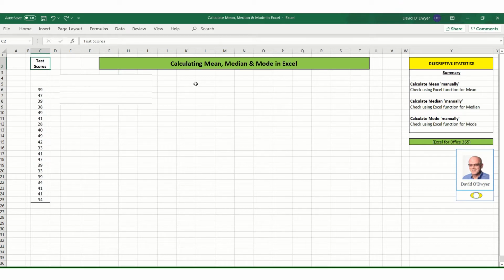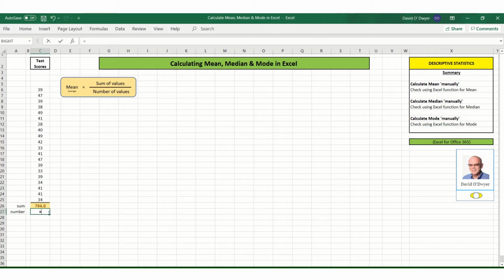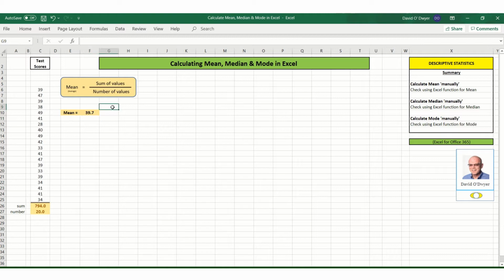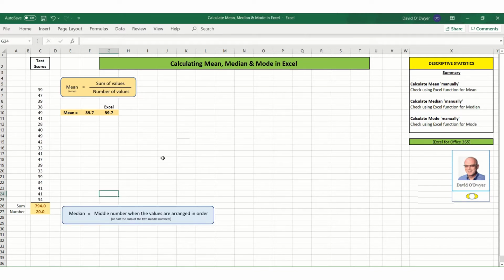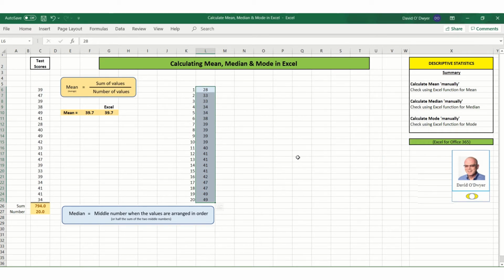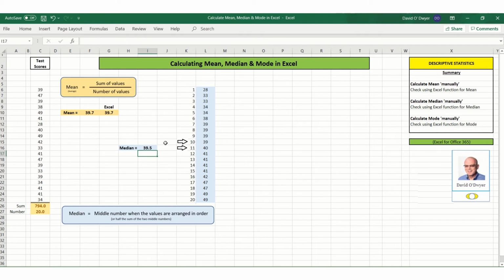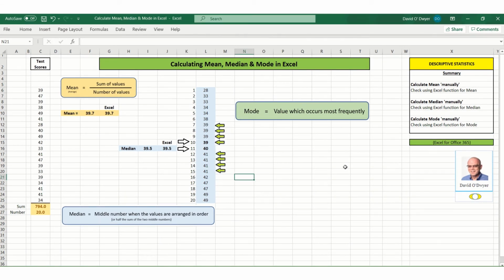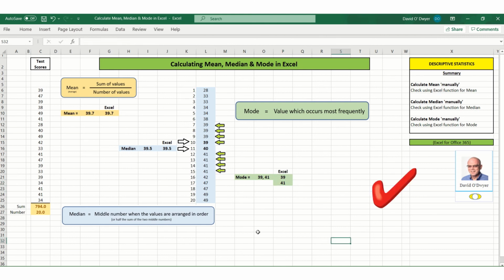Calculate Mean, Median & Mode using Excel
Calculate Mean, Median & Mode using Excel to perform the step by step calculations and then check the result using Excel statistical formula functions